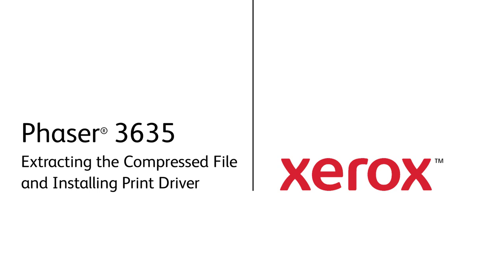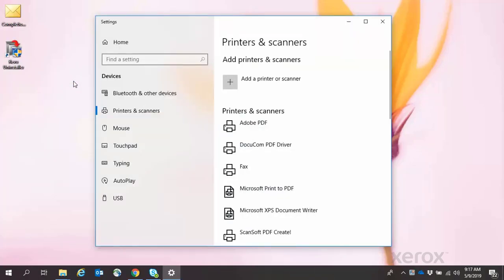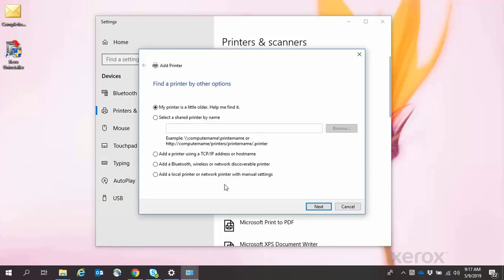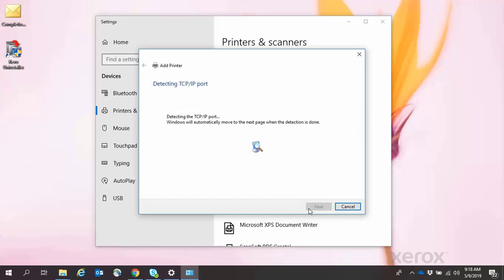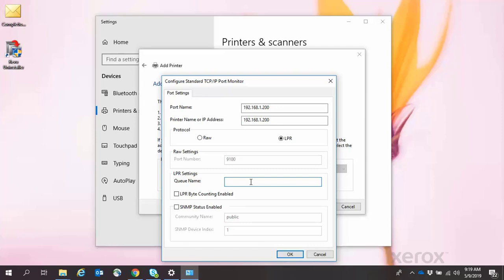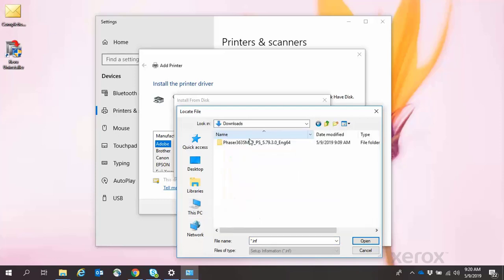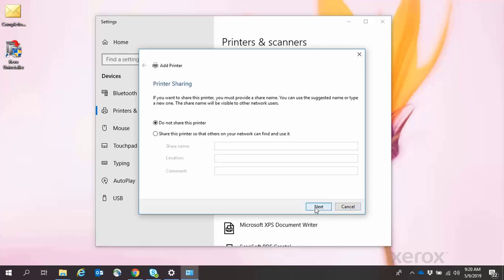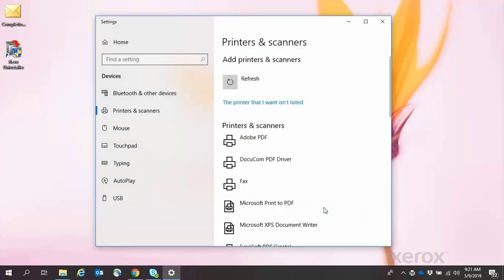Xerox® Phaser® 3635 Extracting the Compressed File and Installing the Print Driver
This video shows how to Extract the compressed file and install print driver on Xerox® Phaser® 3635 Family products.

BR26589